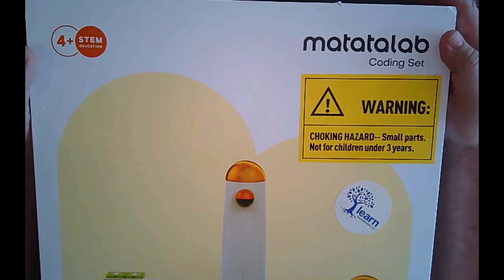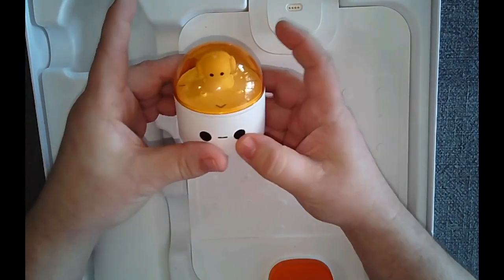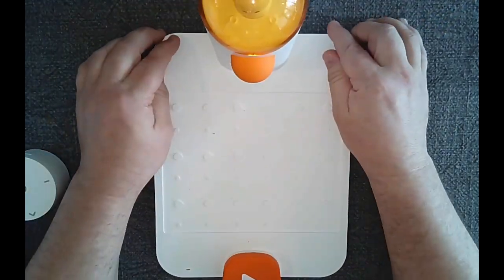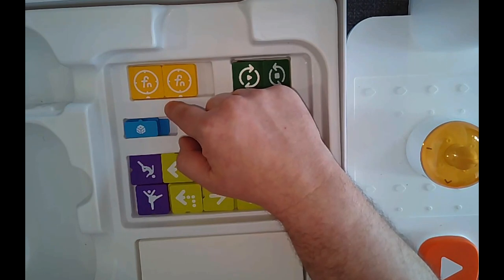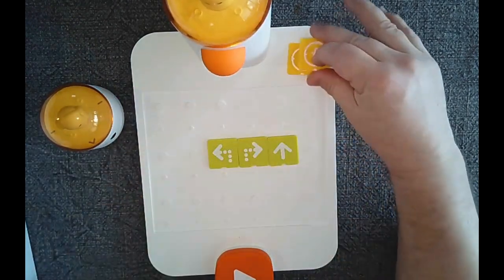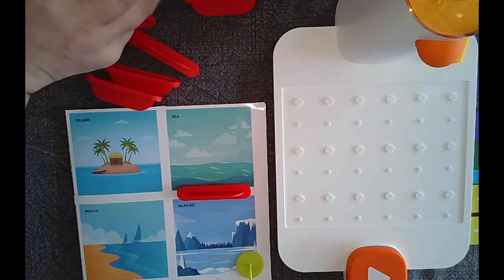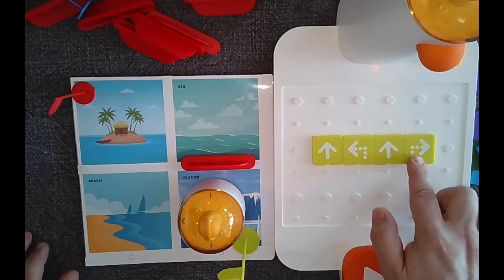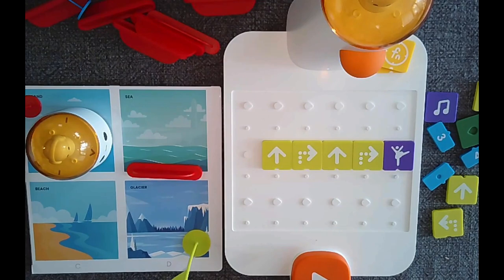Unboxing Matatalab Coding Set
Unboxing Matatalab Coding set with LEARN 🤖